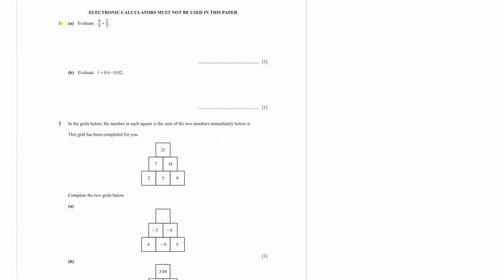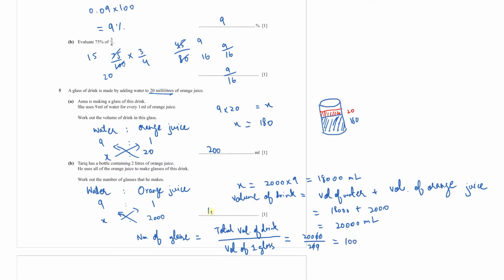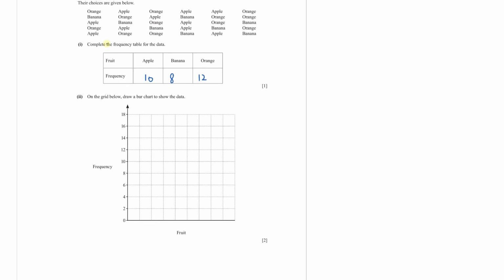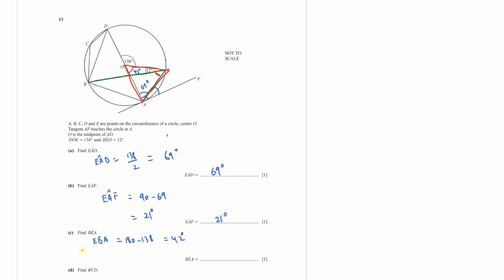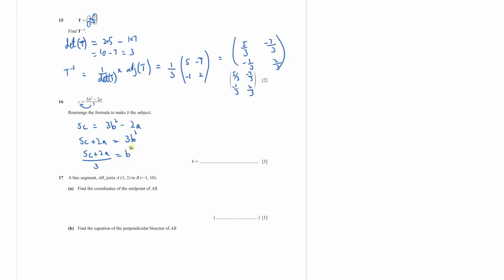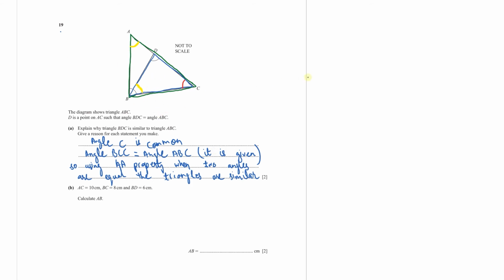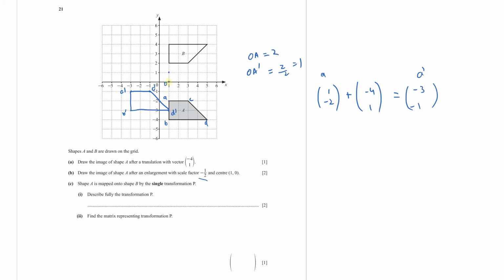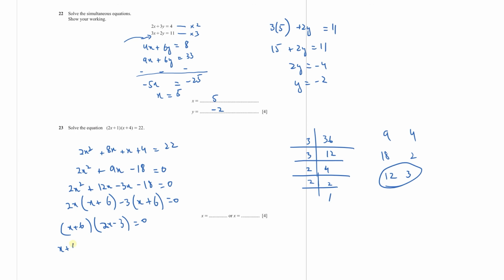O level Math D (4024) May June 2019 Paper 11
00:00 Question 1
01:12 Question 2
03:29 Question 3
05:47 Question 4
06:55 Question 5
12:04 Question 6
13:38 Question 7
16:38 Question 8
21:15 Question 9
25:11 Question 10
26:13 Question 11
29:15 Question 12
30:27 Question 13
38:08 Question 14
43:39 Question 15
44:59 Question 16
45:58 Question 17
50:08 Question 18
53:40 Question 19
01:00:41 Question 20
01:04:46 Question 21
01:15:07 Question 22
01:16:35 Question 23